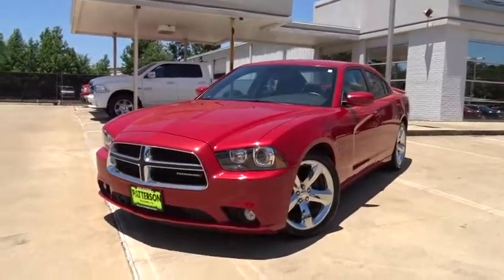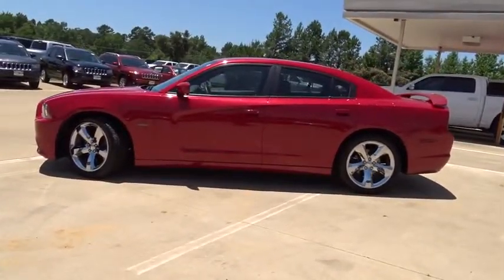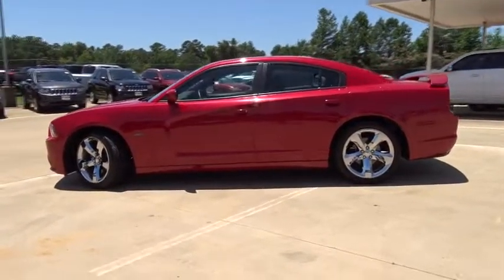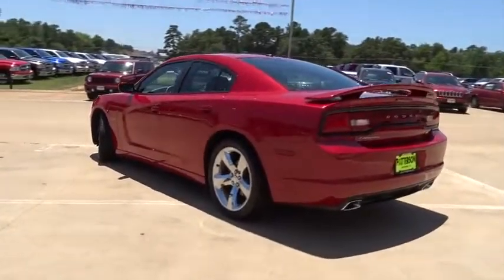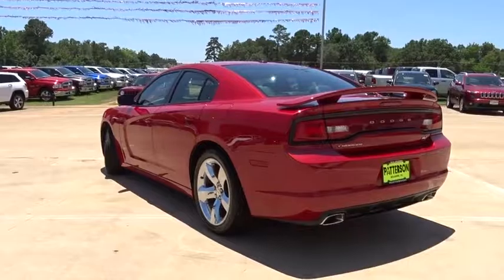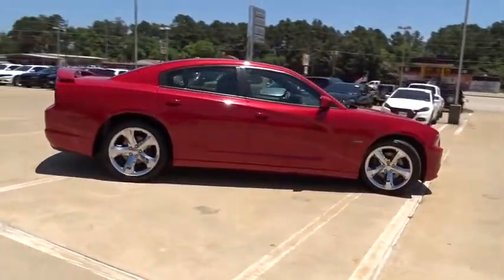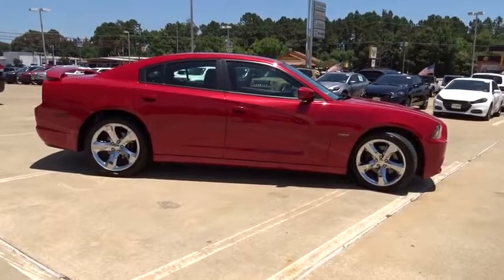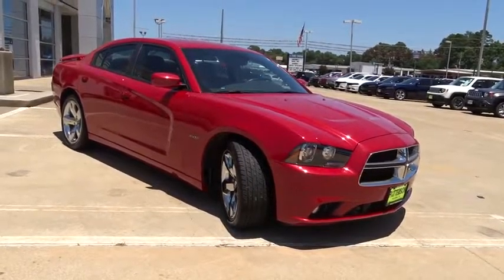2013 Dodge Charger Kilgore, Henderson, Carthage, Longview, Tyler, TX 453968A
2013 Dodge Charger
2013 Dodge Charger 4dr Sdn RT RWD - Stock#: 453968A - VIN#: 2C3CDXCT7DH651194

Patterson CDJR
1161 US Highway 259 N